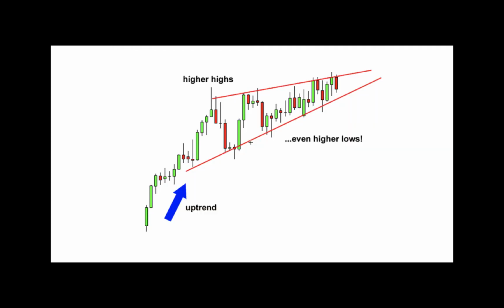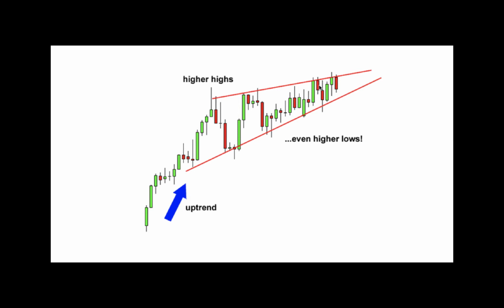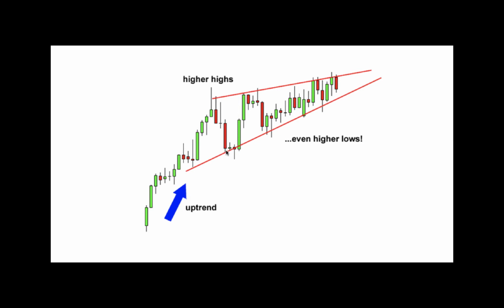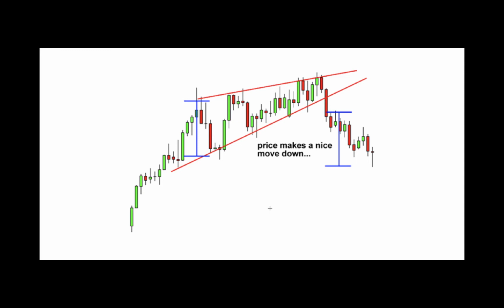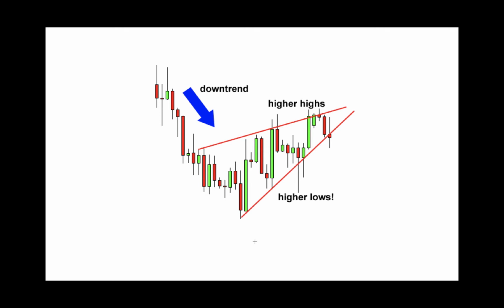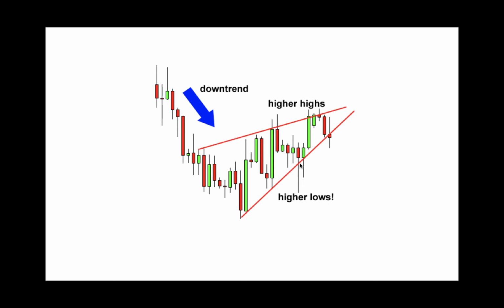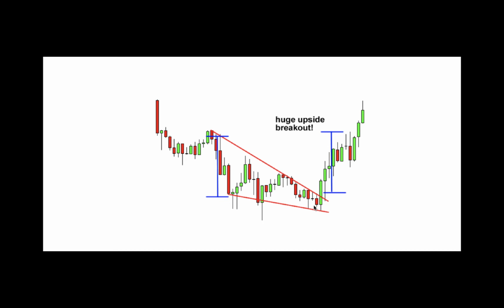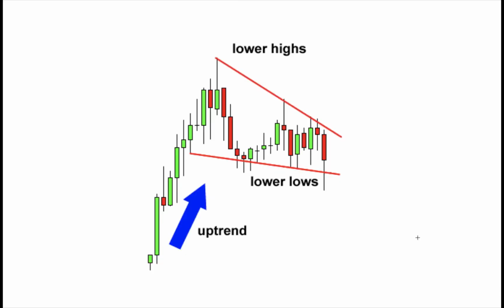Training Video: Trading Wedge Patterns